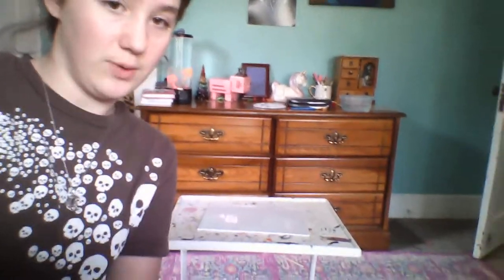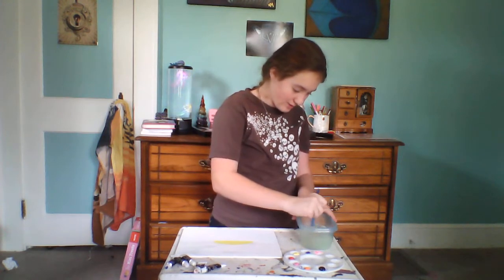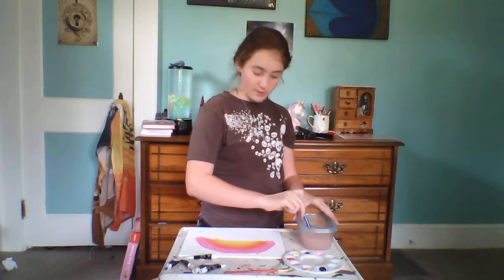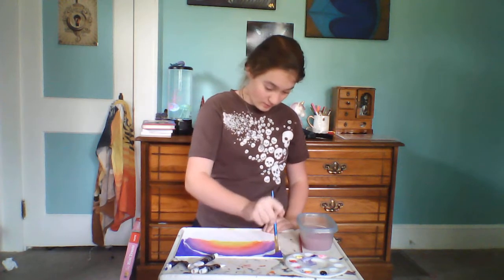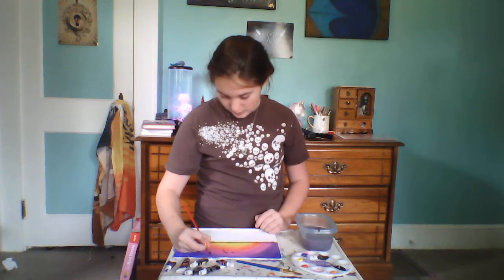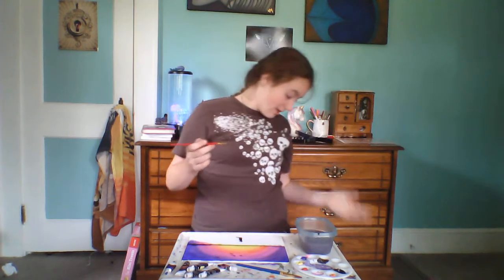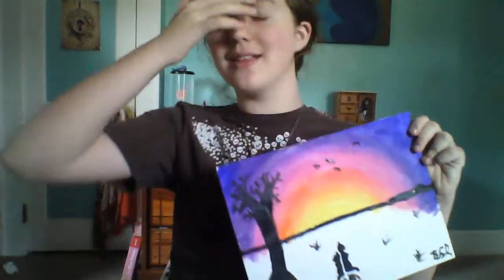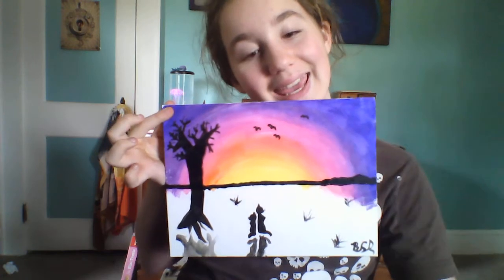Painting winter cats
Today I am makeing a Silhouette of a mama and a baby cat.